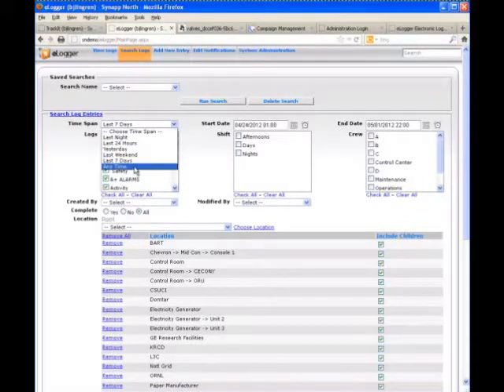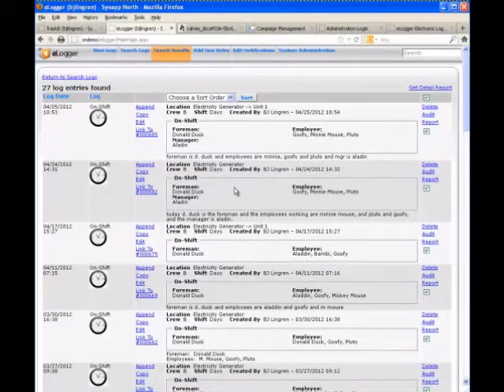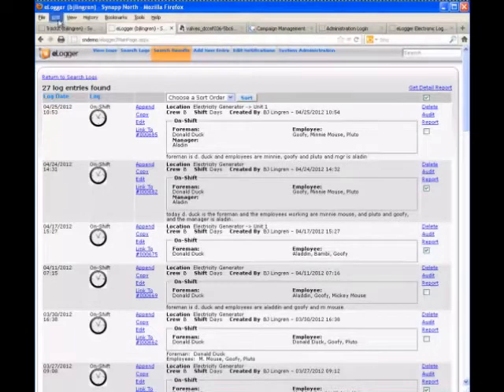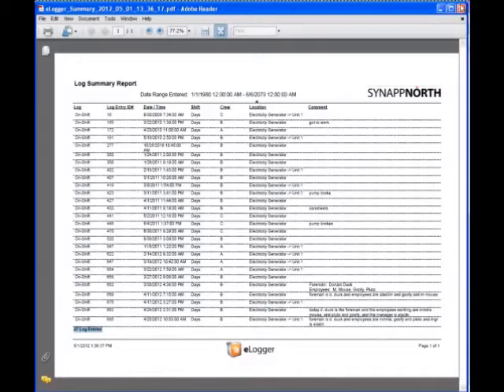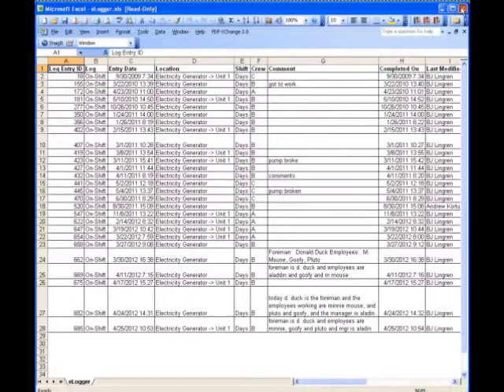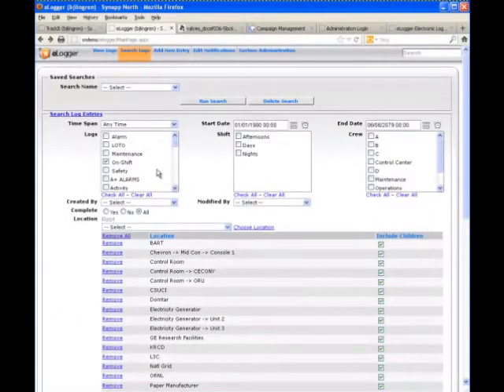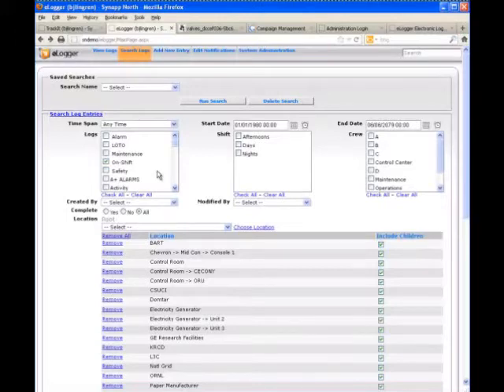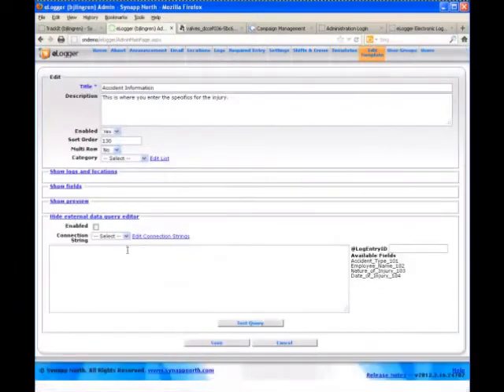eLogger Sales Demo Part 3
eLogger Sales Demo